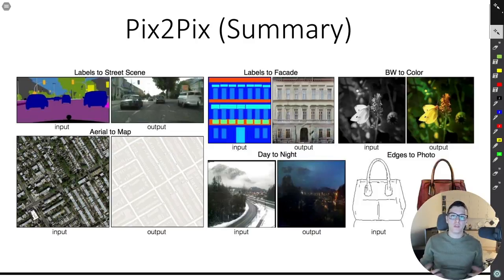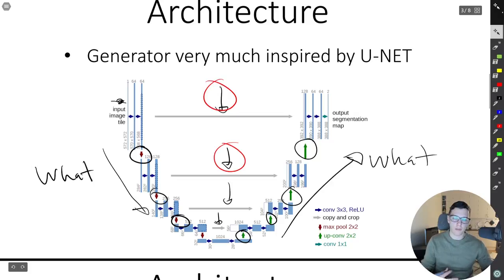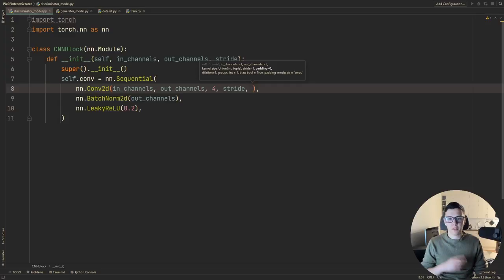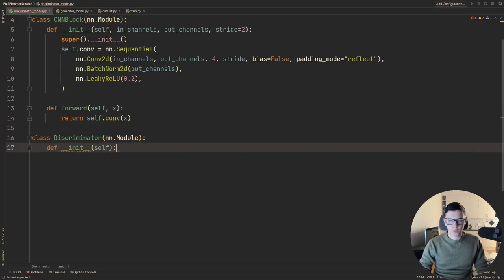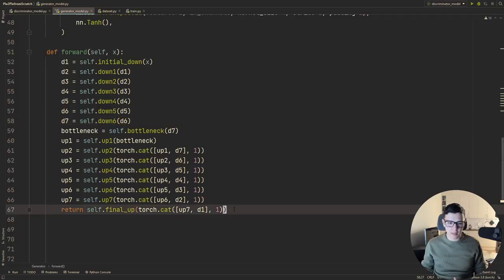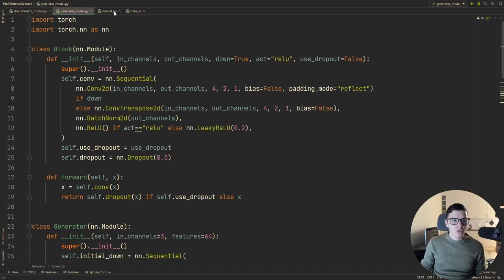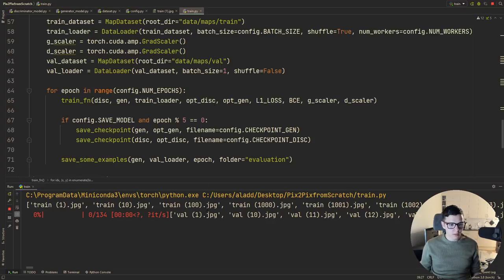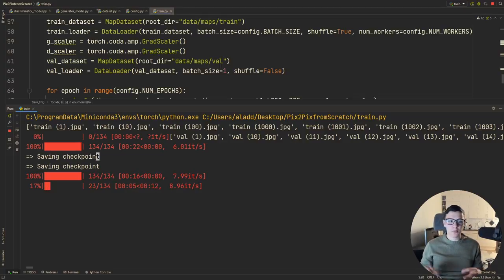Pix2Pix implementation from scratch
💻 My Deep Learning Setup and Recording Setup:

Timestamps:
0:00 - Introduction
0:12 - Pix2Pix Summary
5:54 - Results of implementation
8:45 - Outline for implementation
9:25 - Discriminator model
20:18 - Generator model
34:55 - Dataset loading
44:30 - Train file
1:01:38 - Ending